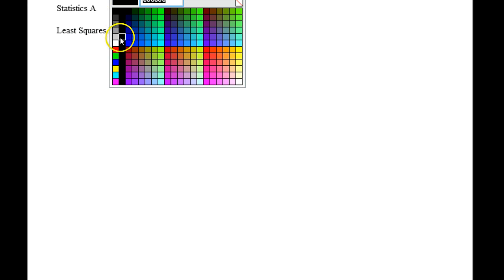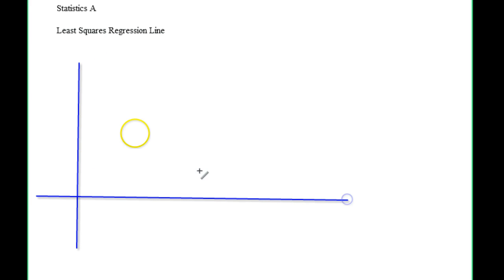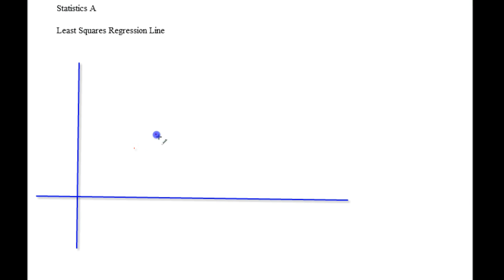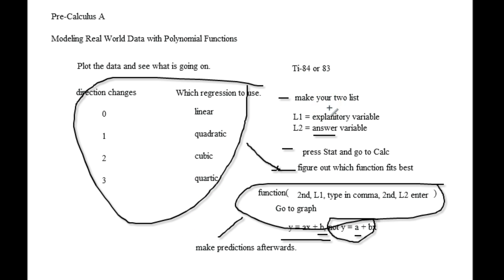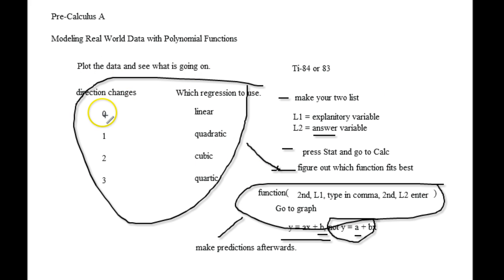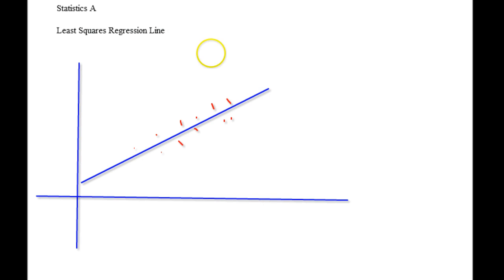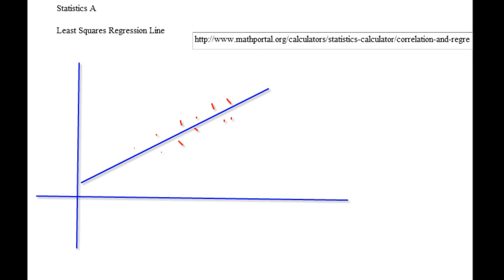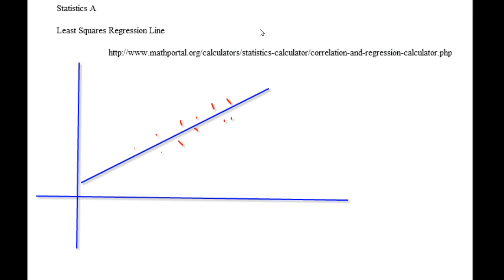Statistics A - Least Squares Regression Lines